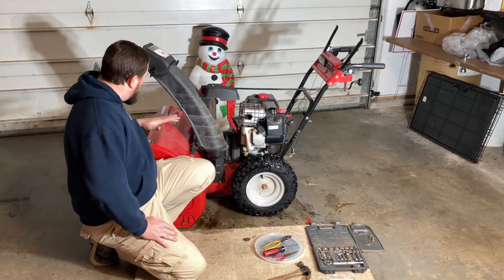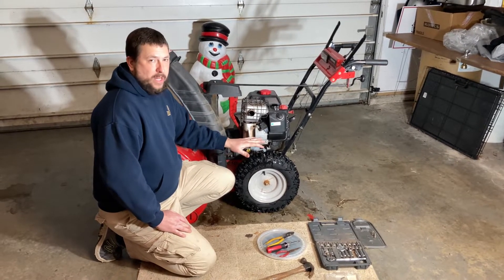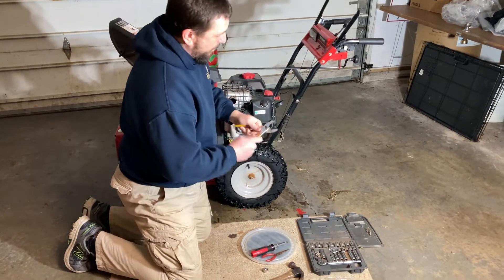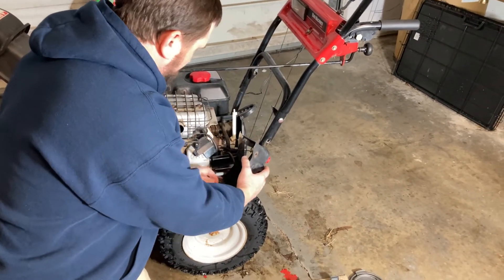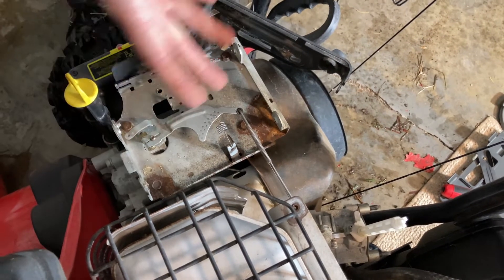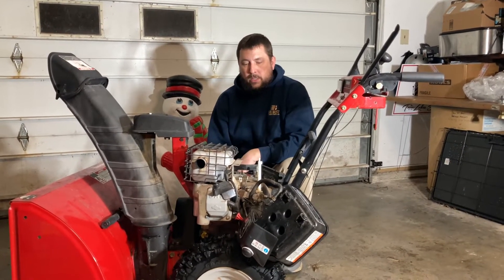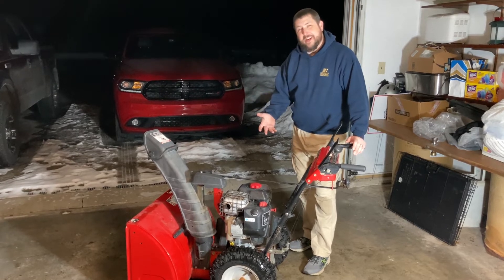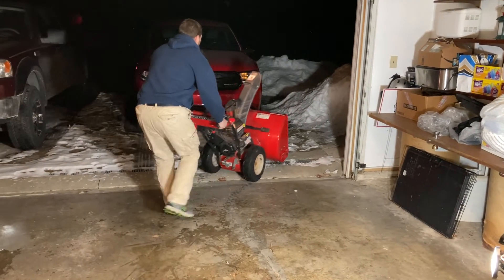MTD Yard Machines Snowblower w/ 1350 Briggs and Stratton Repair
In this video we remove the plastic and the fuel tank to access the governor to get the snow blower to ramp up and throw snow further!